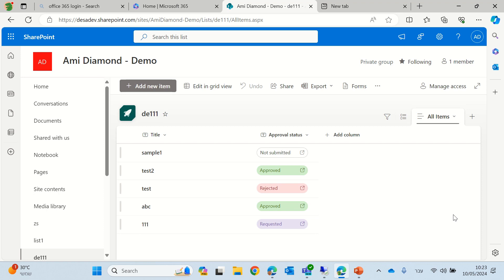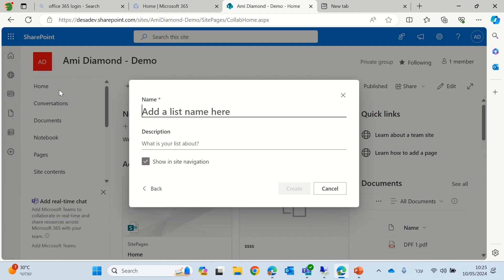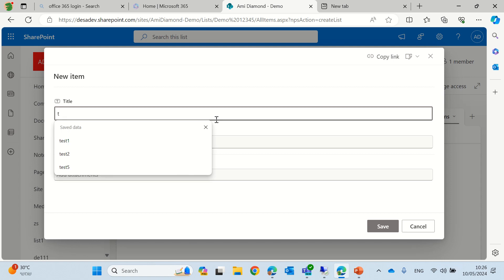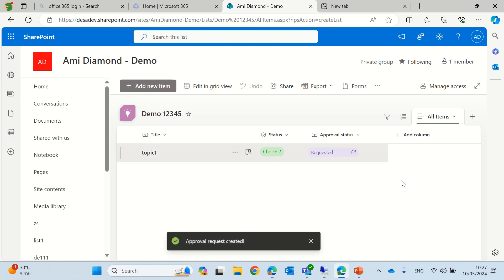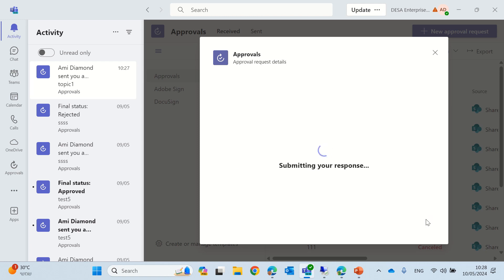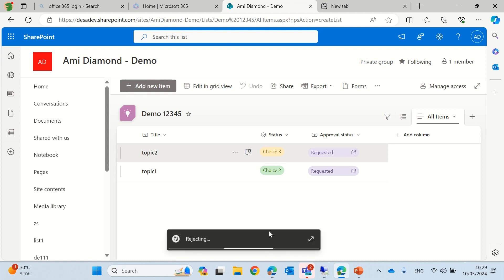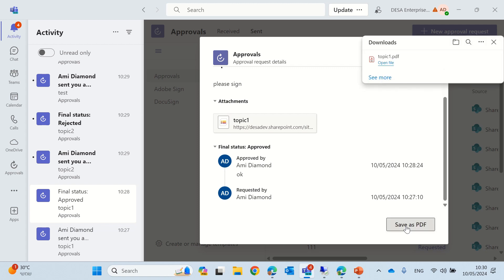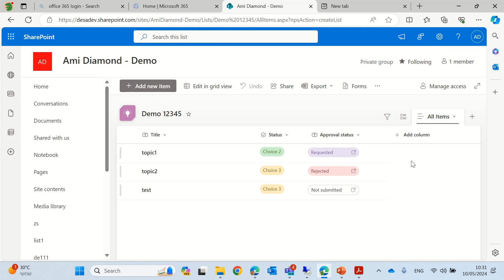How to Add an approvals to a SharePoint list (configure Approvals)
Microsoft SharePoint is expanding Approvals to any list, allowing users to configure Approvals by going to the Automate dropdown from the command bar in SharePoint Online lists or in the Microsoft Lists app.
 Approvals will be actioned and available from Microsoft Teams. Note that disabling approvals will only hide the relevant columns and in-progress approvals will still be actionable in Teams. At any time, you can manually add approvals columns back into views.
After Approvals are enabled, a user can create a list item and submit it for approval. By creating an approval request and specifying the approver, the request will appear in the Approvals app in Teams or can be approved directly within the list. Once approved, the list item status is updated.